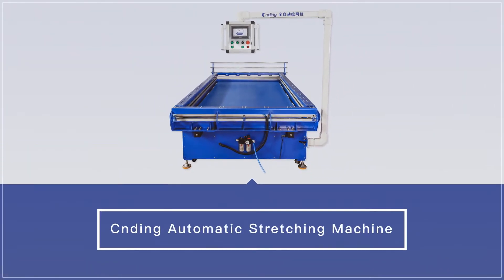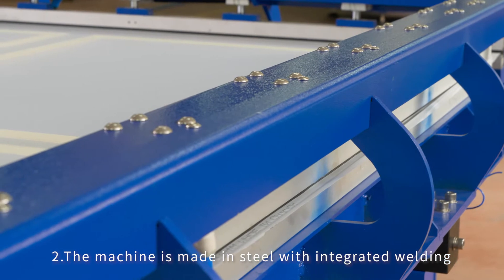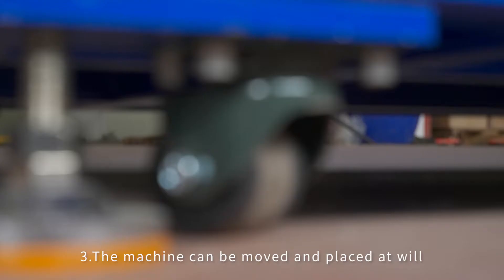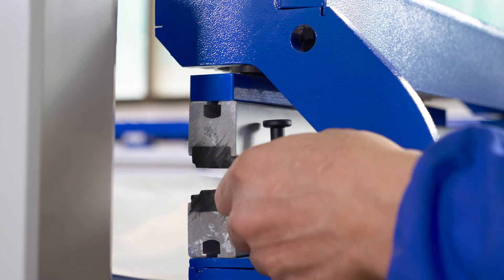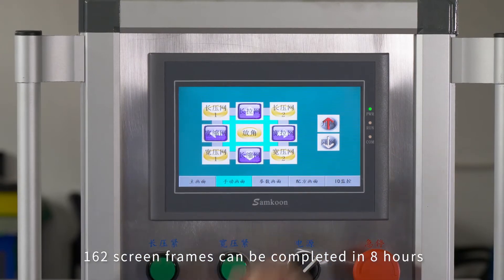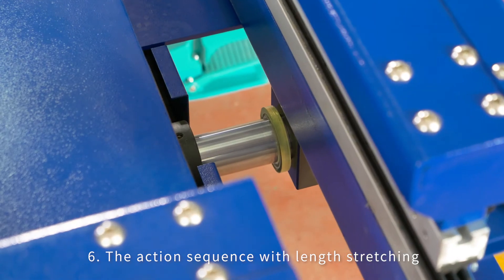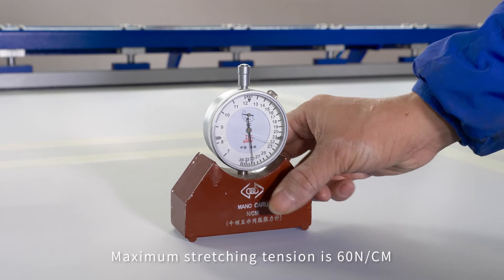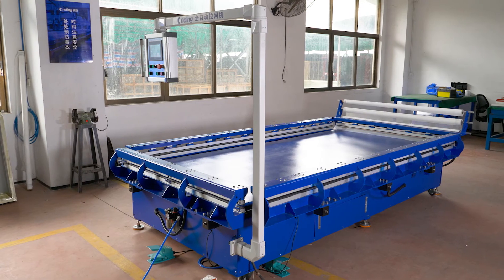Cnding Automatic Stretching Machine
Automatic precision silk screen printing mesh stretching machine